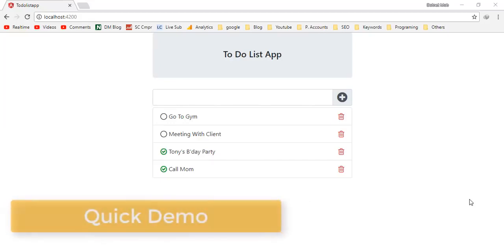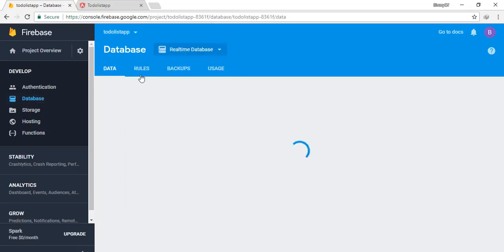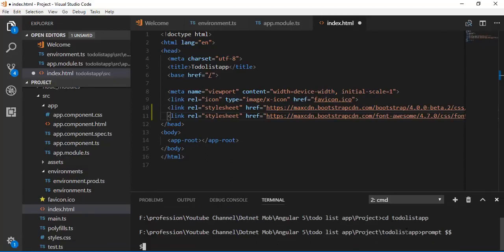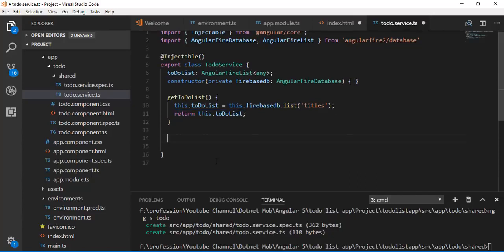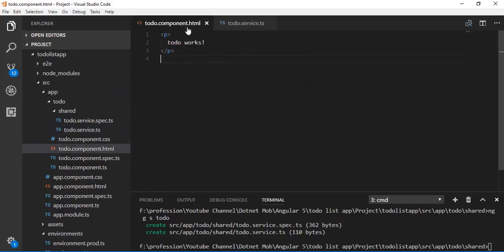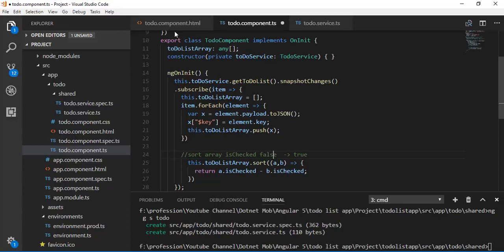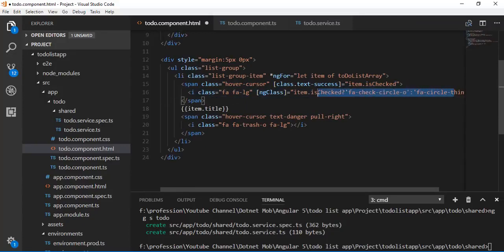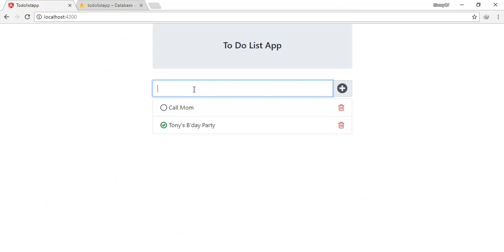Angular 5 To Do List App Within 30 minutes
Best tutorial to start your angular journey.
Welcome to Angular! Angular helps you build modern applications for the web, mobile, or desktop.

This guide shows you how to build and run a simple Angular app. You'll use the Angular CLI tool to accelerate development, while adhering to the Style Guide recommendations that benefit every Angular project.

This guide takes less than 30 minutes to complete. At the end of this guide—as part of final code review—there is a link to download a copy of the final application code. (If you don't execute the commands in this guide, you can still download the final application code.)

After the Tutorial and Architecture guide, you'll be ready to continue exploring Angular on your own through the other guides and references in this documentation set, focusing on the features most important for your apps.